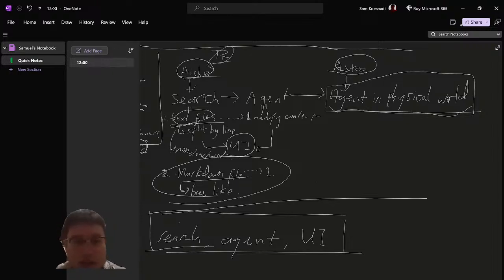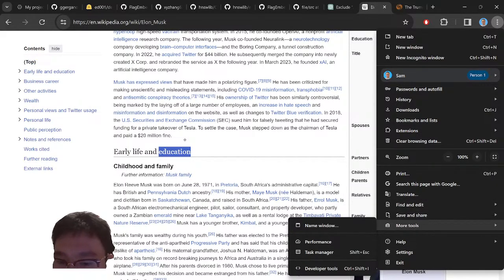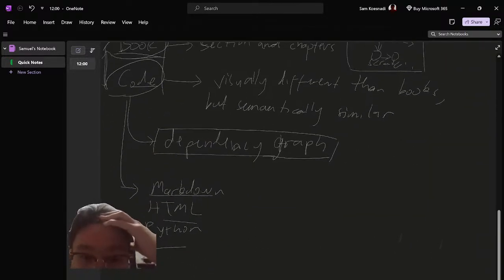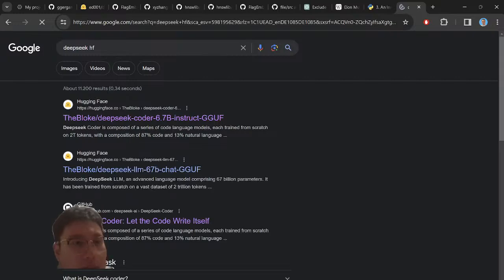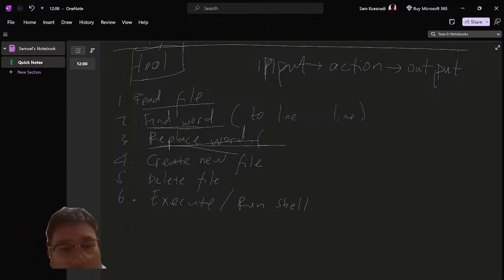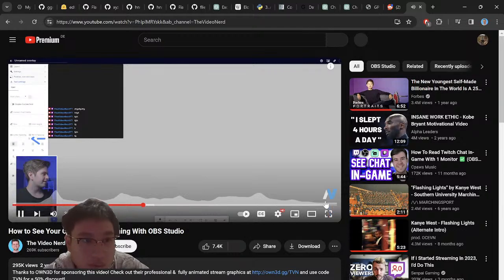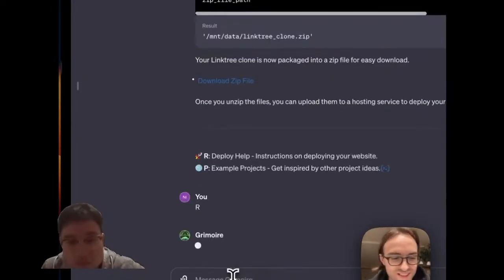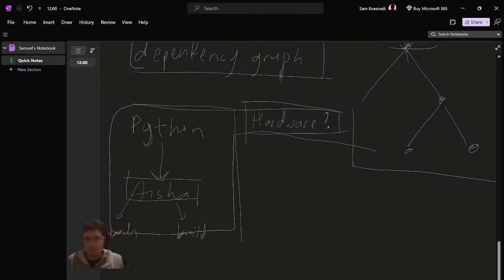me building startup LIVE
Aisha